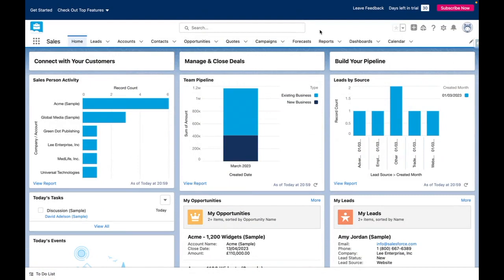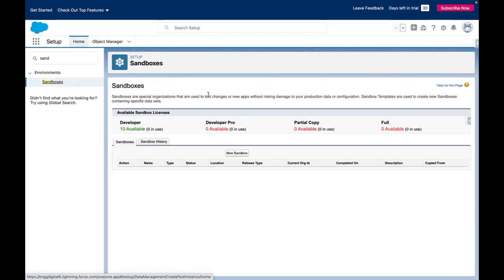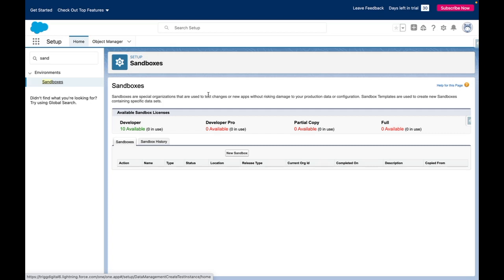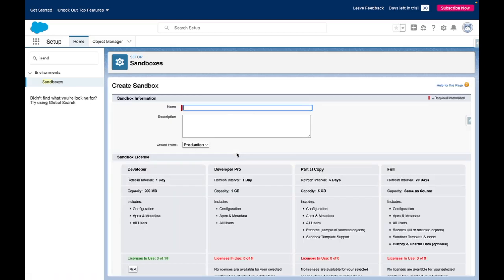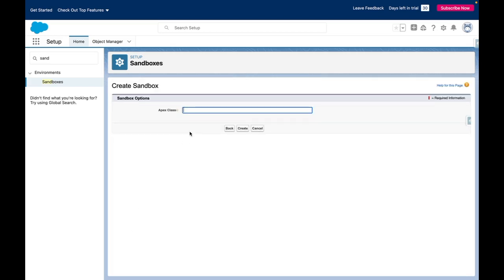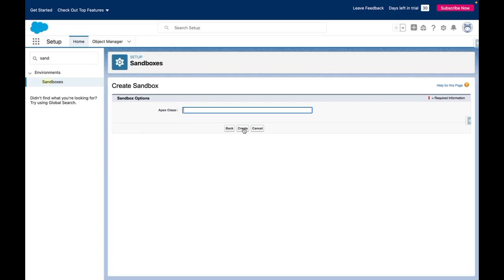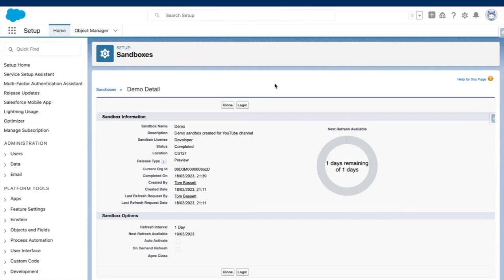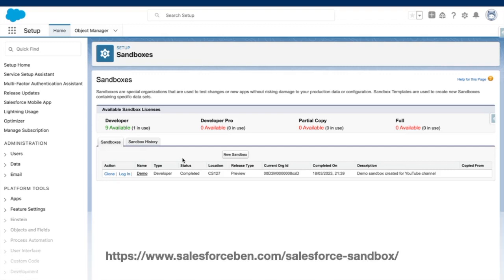Create Salesforce Sandbox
Join in this informative demo on creating Sandboxes in Salesforce as a system administrator. Follow along as he walks you through the process of setting up a new developer sandbox and explains the different options you can choose from. Hit the create button and dive into the world of Salesforce development.